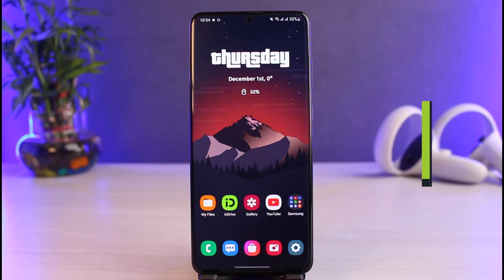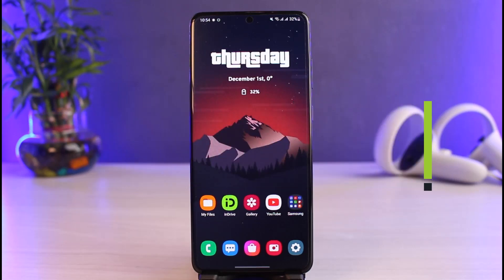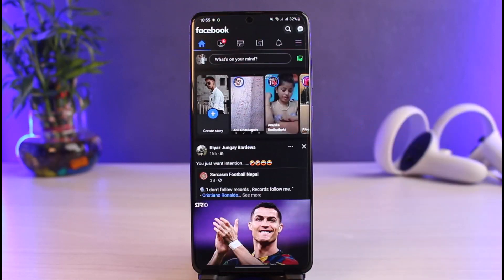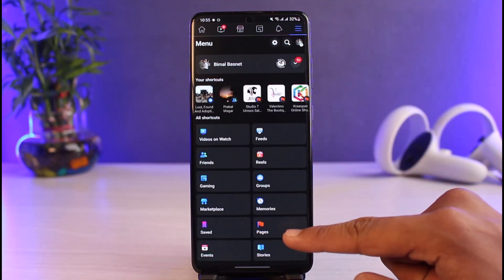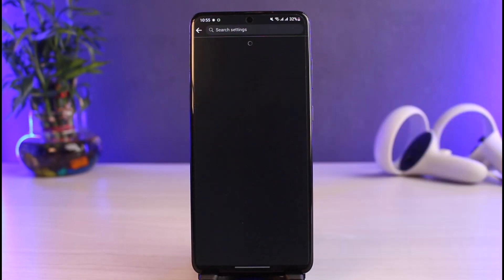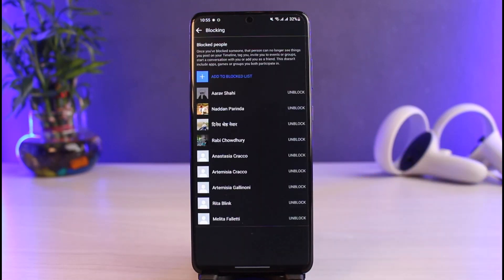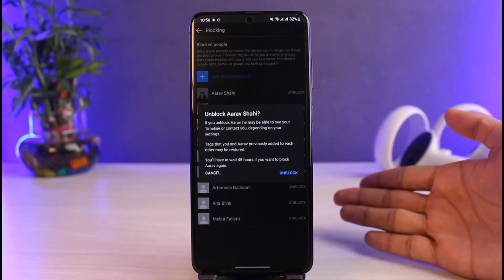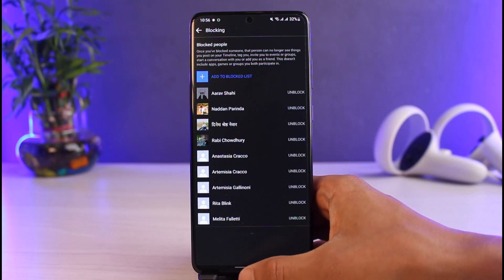How to Unblock People on Facebook !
In this tutorial video, I will quickly guide you on how you can unblock people on Facebook. So make sure to watch this video till the end. We try to be responsive to as many questions as possible.

Follow the below steps:
1) Update the Facebook app to the latest version
2) Open Facebook and log in to your account
3) Go to the menu page
4) Tap on Settings
5) Select Profile Settings and go to Blocking
6) Here you will see all the people you have blocked
7) You can unblock them at any given time
8) That's all it takes to unblock people on Facebook.

~Timestamps:
0:00 Introduction
0:14 General Info
0:31 How to Unblock People on Facebook
1:47 Conclusion